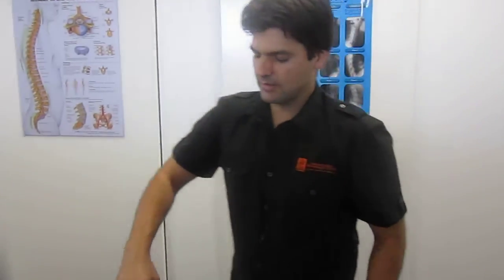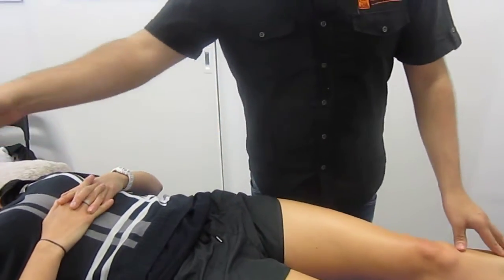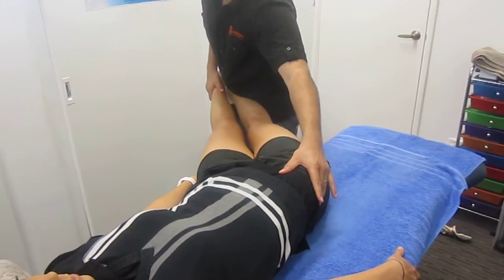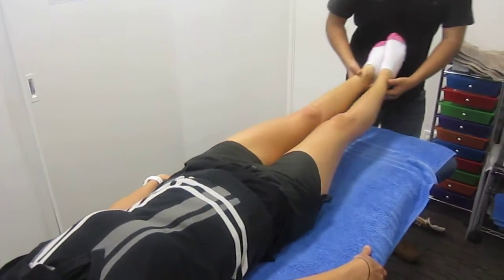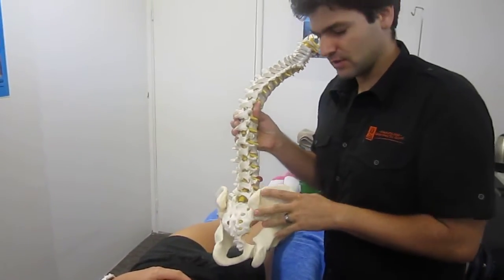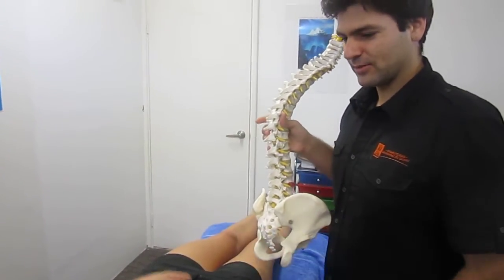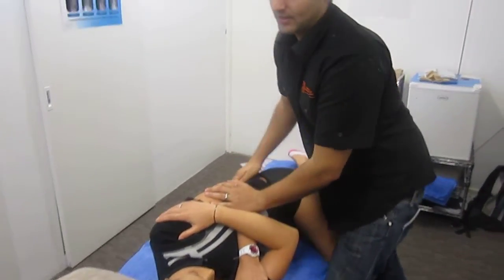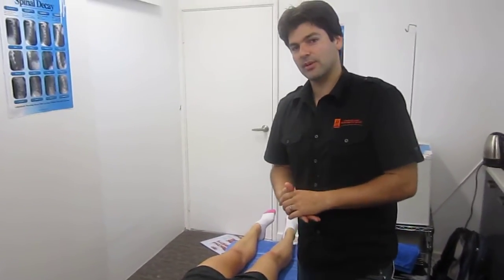Chiropractic adjustments, hip flexors, back spasm, Croydon Chiropractor video Dr Roddy Knight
Chiropractic adjustments for back pain, Croydon chiropractor UK and International clinics help with hip flexor tightness, psoas spasm and twisted pelvis. Chiropractic help for back pain includes hip stretches for tight hips and spinal adjustments to restore joint movement and to relieve hip pain. Chiropractor Dr Roddy Knight demonstrates chiropractic adjustments in this chiropractic video including adjustments for neck and back pain. After an assessment at Croydon Sports Injury Clinic with Dr Roddy Knight a diagnosis can be given and or if necessary further private referral for important scans or imaging including MRI, Diagnostic Ultrasound, CT or X-RAY.
An individualised muscle rehab plan with exercises for neck and back pain can also be provided.

Croydon Sports Injury Clinic works with private health funds including BUPA, AVIVA, WPA, Transport Benevolent Fund, AXA, Vitality Health and others.